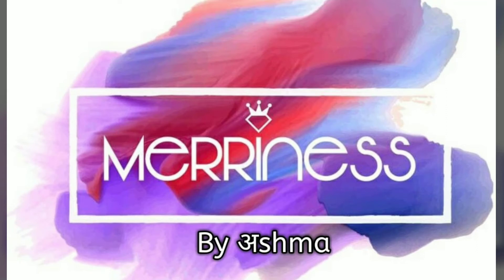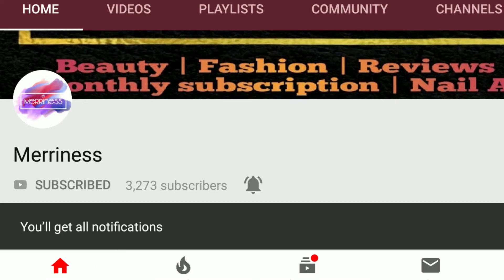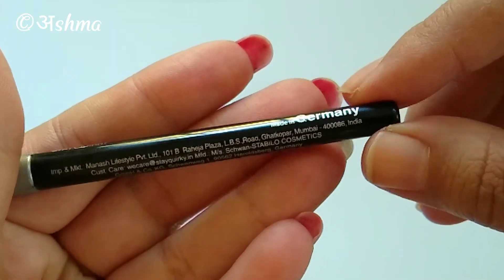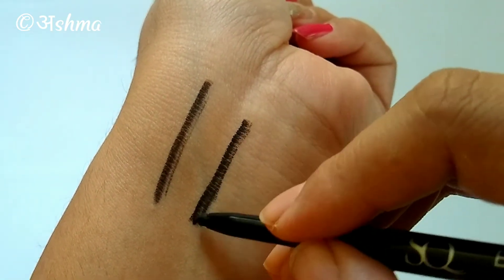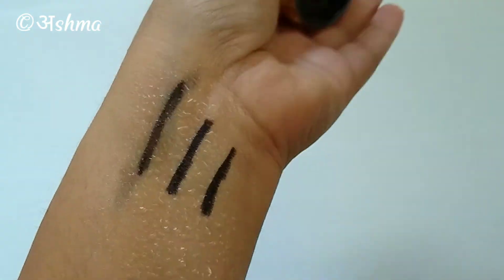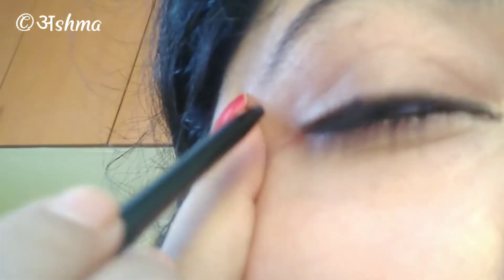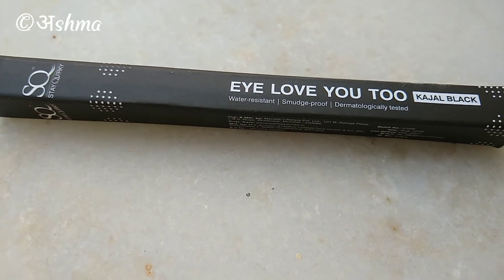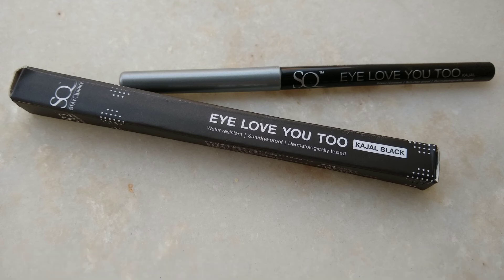Best Affordable 12 Hour Long Lasting Kajal | Stay Quirky Eye Love You Too Kajal Review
Hi Everyone, sharing today a review for SQ Eye Love You Too Kajal

*PLEASE NOTE* I have bought this with my own money and all opinions shared are of my own.

Speciality: Dermatologically Tested, Vegan, Toxicity Free

Makeup Color Family: Blacks

Finish: Radiant Finish

Lasting Power: Lasts Upto 12 Hours

Product Format: Stick

Coverage: Full Coverage

Benefits: Long Lasting, Transfer Resistant, Non Irritating, Smudge proof, Single Stroke Application, Waterproof